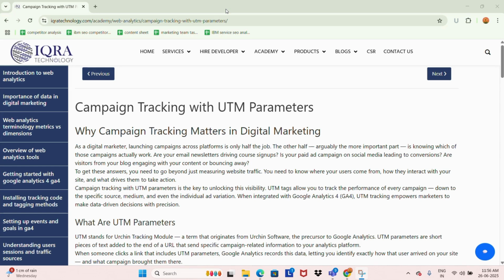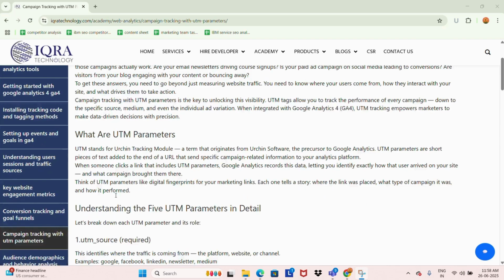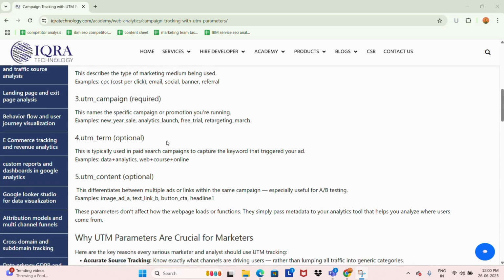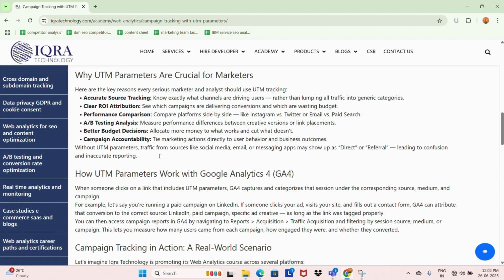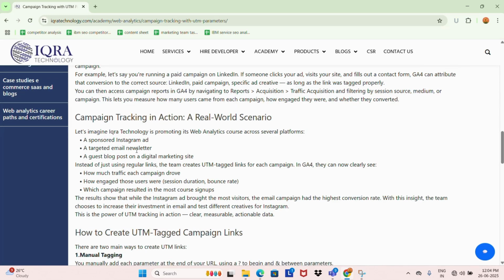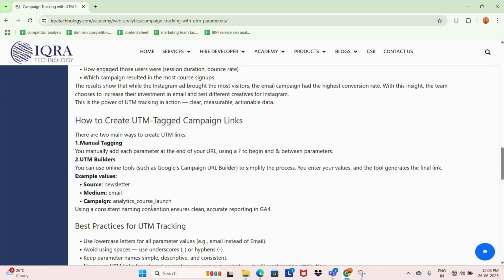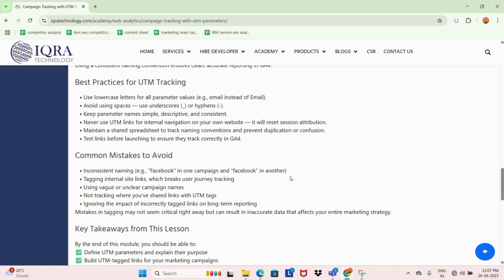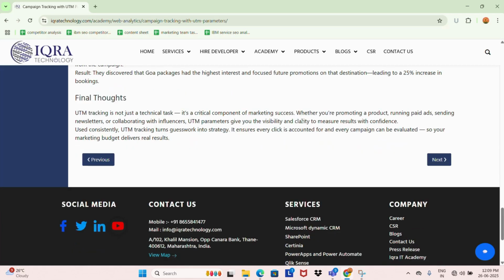Campaign Tracking with UTM Parameters